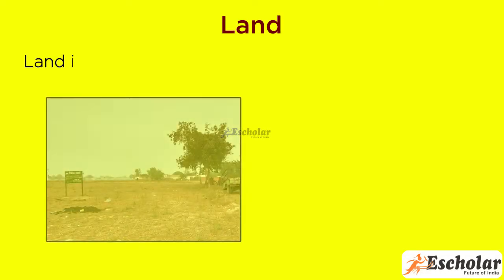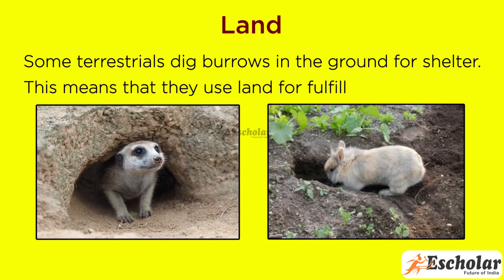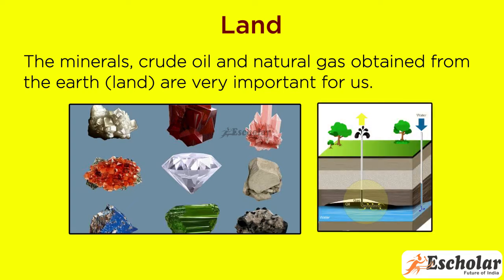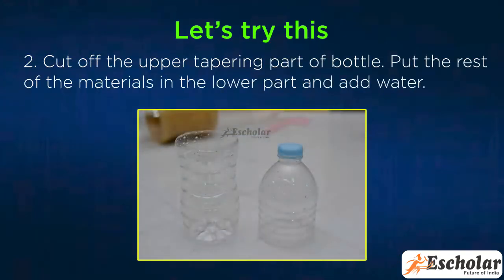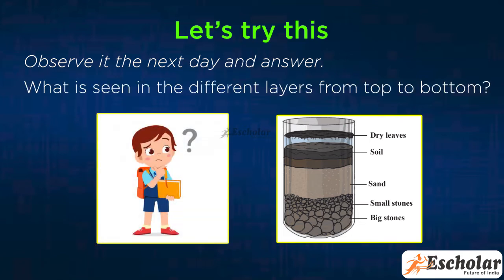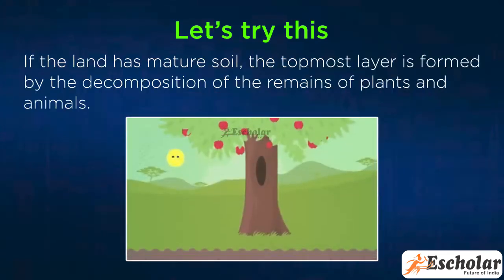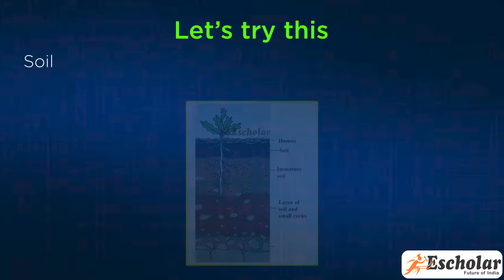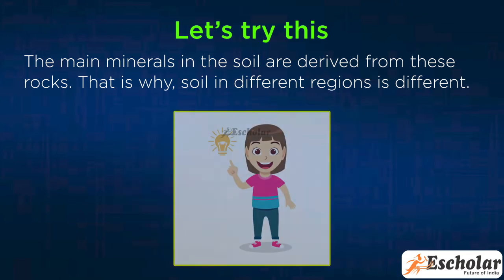6th Std Stateboard Science Chapter 1 - Natural resourses - Air, Water and Land - Topic 8 - Land